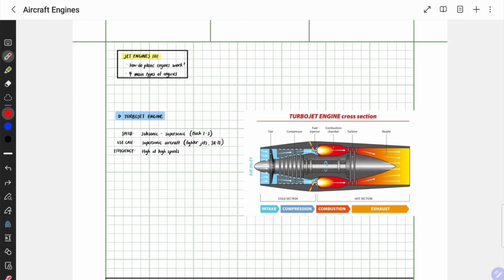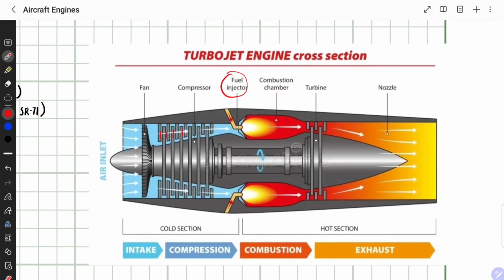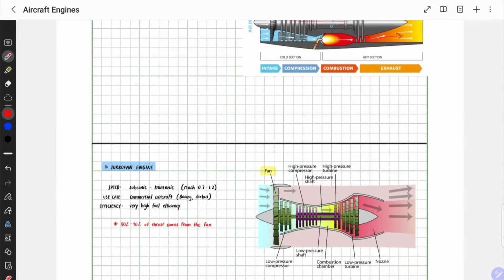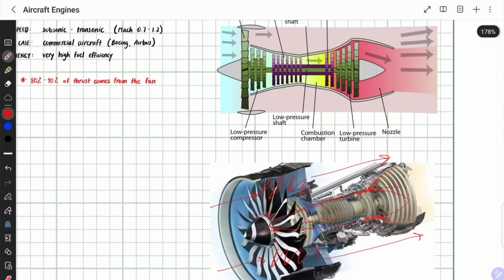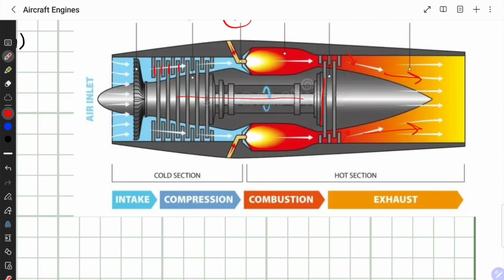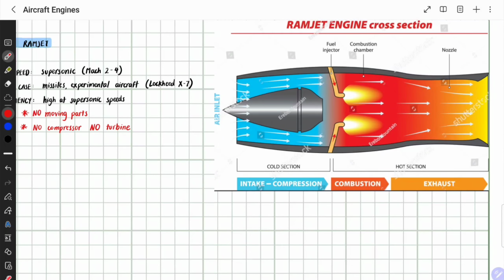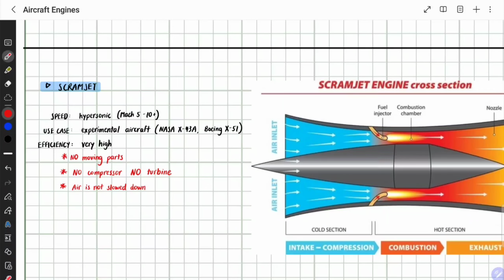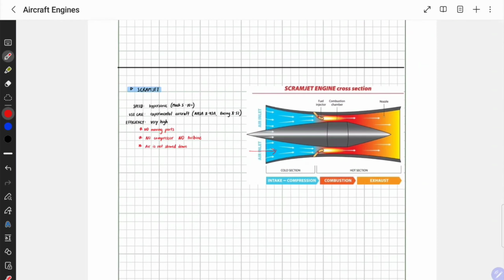General Overview of Aircraft Engines (no math)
Going over basic mechanisms of turbojet, turbofan, ramjet, and scramjet engines.

See the following videos for a more in-depth look at how engines work: